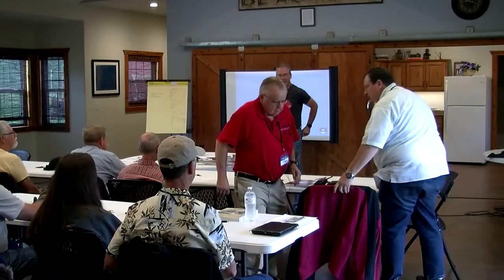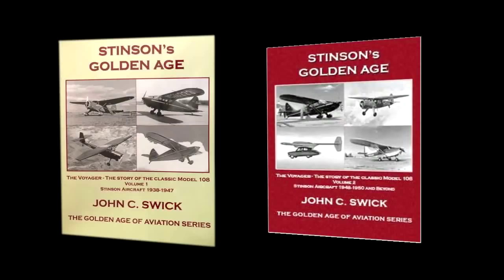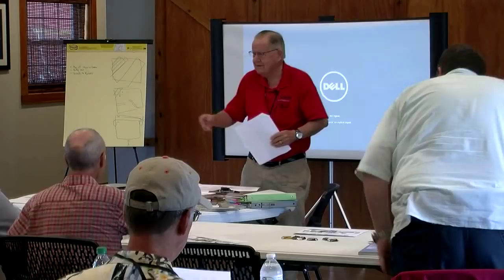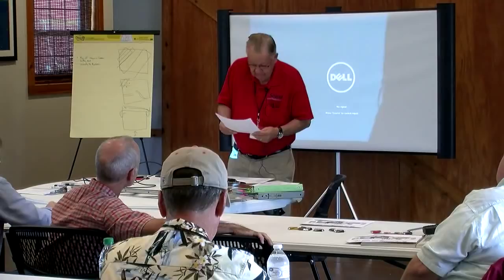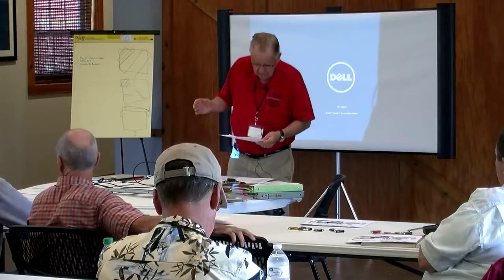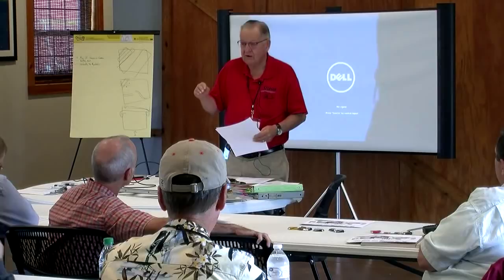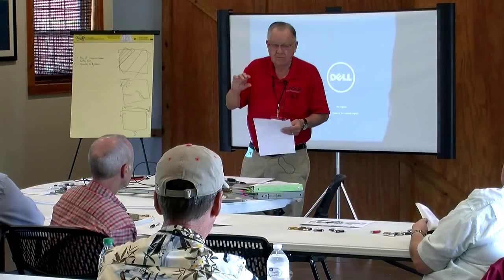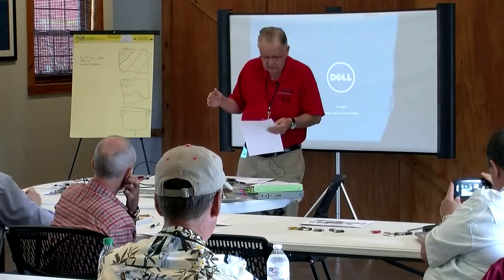John Swick Stinson History Presentation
John Swick is a noted author of 2 books, Stinson's Golden Age Volumes 1 & 2, with another soon on the way, as well as other aviation related books. Here he gives a presentation on the history of the Stinson aircraft & the Stinson family at the 1st annual Stinson Summit in Beaumont, KS, Sept 29, 2018